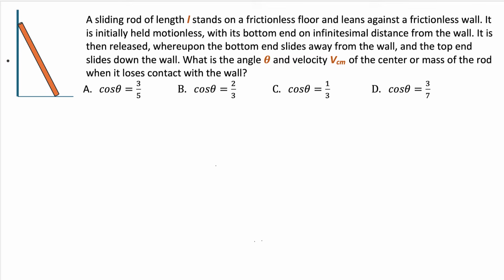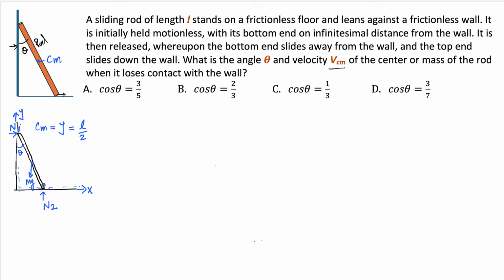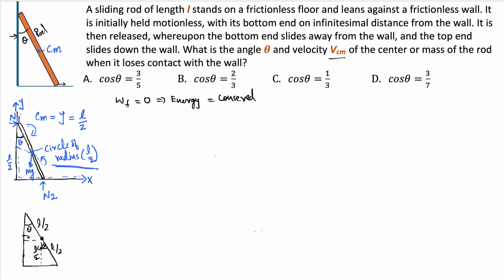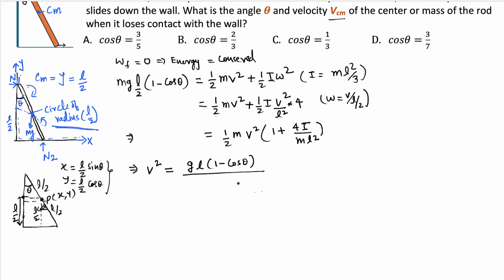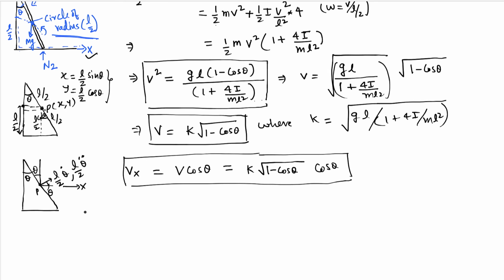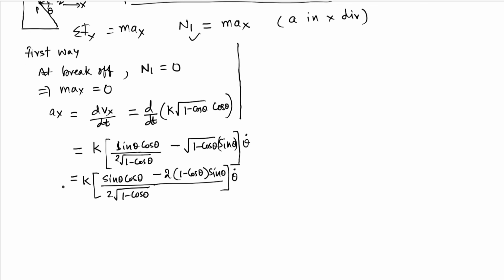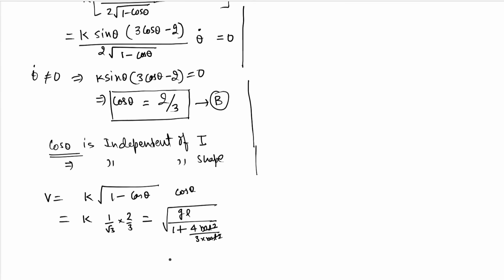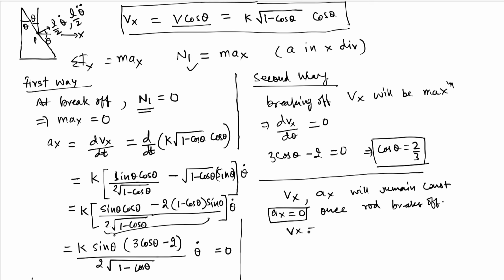Top IIT Expert Shares BEST TECHNIQUES for Solving Sliding Rod Problems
Sliding Rod Problem

This is a tough problem in physics from rigid body dynamics chapter. But it's a very good problem from learning concepts of physics, mechanics, and related area especially for those who are preparing for competitive exams like IIT JEE, GaoKao or Olympiads. This is also going to be pretty enjoyable for physics enthusiasts who are always on look out for tougher problems or puzzles.

A sliding rod of length l stands on a frictionless floor and leans against a frictionless wall. It is initially held motionless, with its bottom end on infinitesimal distance from the wall. It is then released, whereupon the bottom end slides away from the wall, and the top end slides down the wall. What is the angle θ and velocity Vcm  of the center or mass of the rod when it loses contact with the wall?
A.  cosθ=3/5               B.   cosθ=2/3                C.   cosθ=1/3                  D.   cosθ=3/7

To solve this, first analyze the problem properly. Check that the center of mass of the rod is moving in a circle or radius r with corner of the wall-floor as the center of the circle. Also, when the rod leaves contact with the wall, at that time the horizontal velocity of the rod will be maximum or the normal force from the wall to the rod in x direction will be 0. Considering these facts, first write the energy conservation equation and then use Newton's law for x direction and then solve the equations.

It's surprising to note that the angle at which rod loses the contact is independent of the shape of the object. So, for any other shape with other moment of inertia, the angle will still be the same.

Introduction: 0:00
Problem explanation: 0:27
Free body diagram: 1:20
Energy Conservation: 4:30
Write equations, F = ma: 7:15
First method: 7:45
Required angle: 9:45
Second method: 11:15